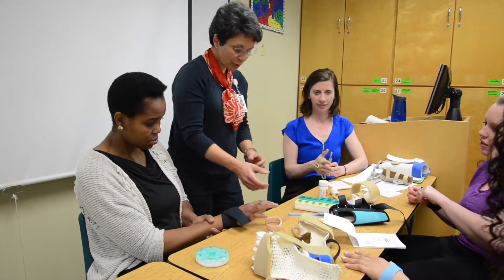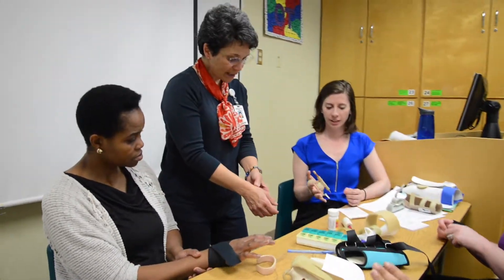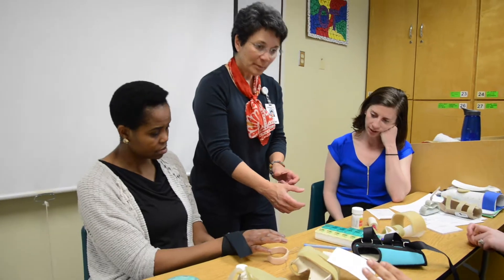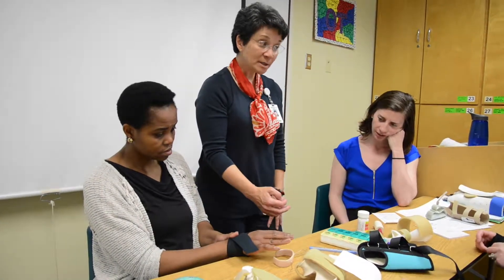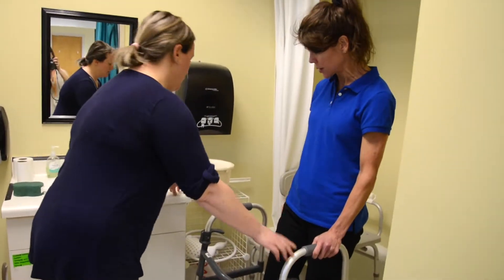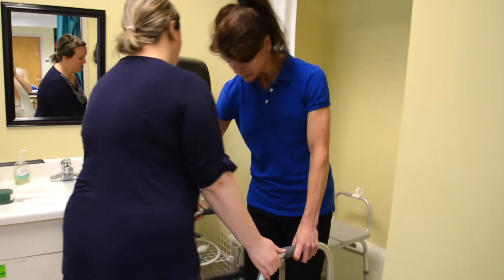Durham Tech's Occupational Therapy Assistant Program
Enjoy this firsthand look at our OTA program, for more information please